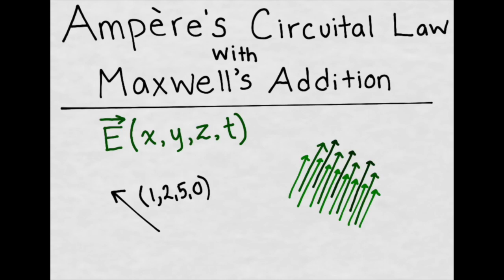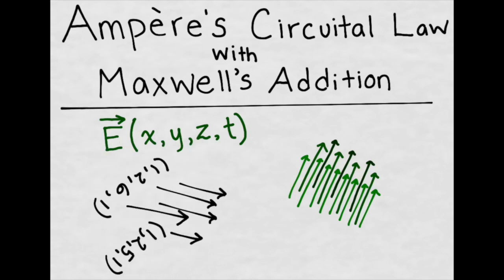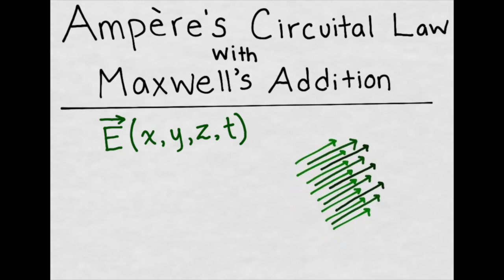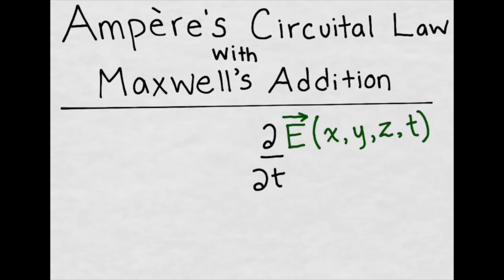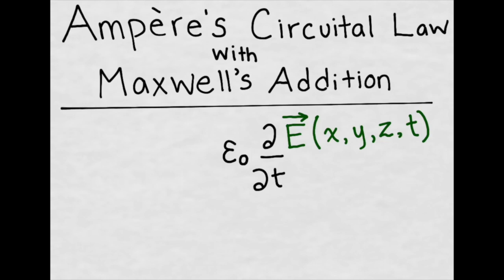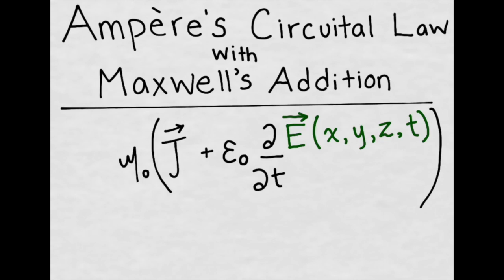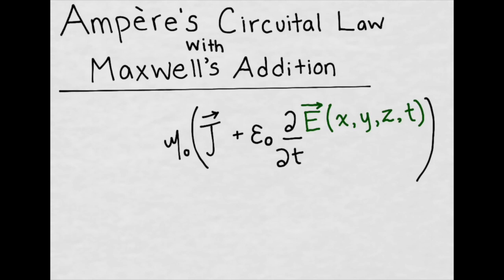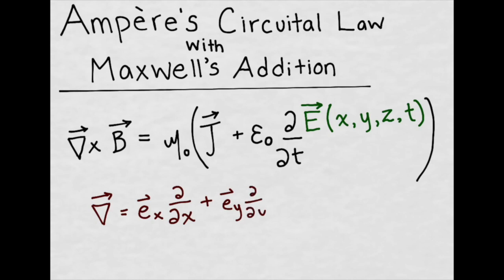Ampere's Law with Maxwell's Addition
This video is about one of Maxwell's equations: Ampere's Law with Maxwell's Addition. The differential form is used.